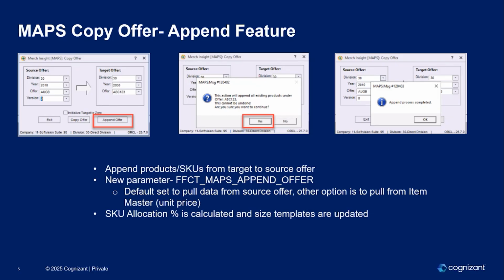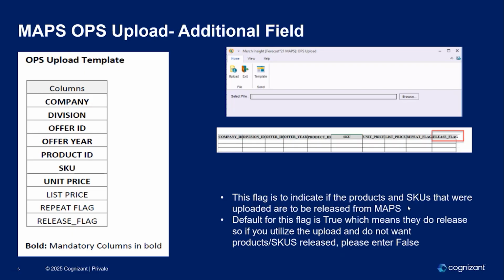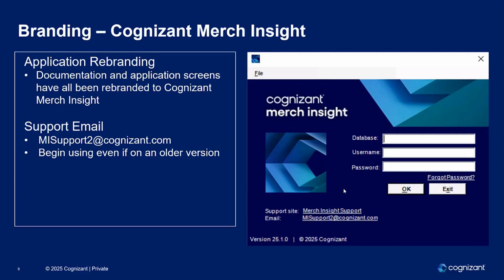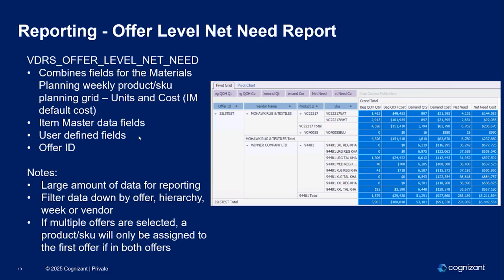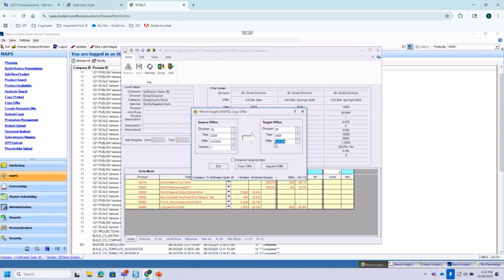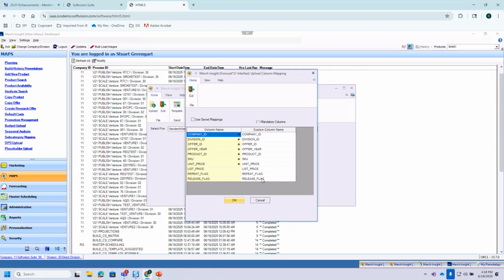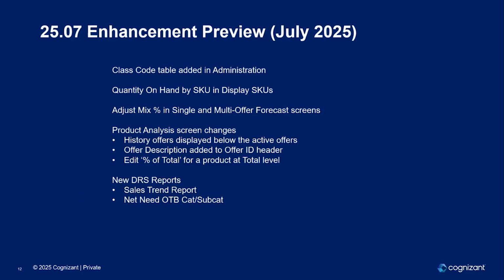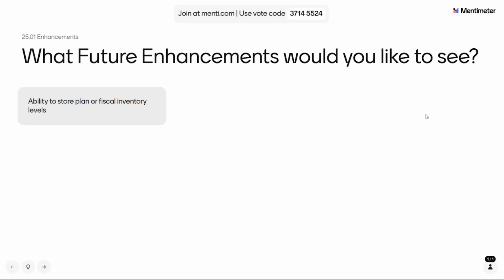25.01 Enhancements | Cognizant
Review the Enhancements in Merch Insight version 25.01